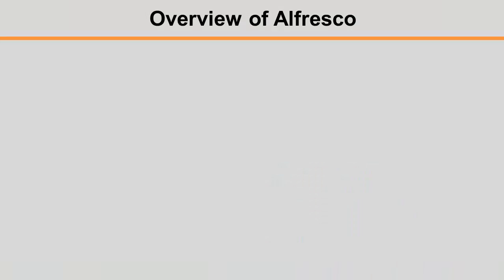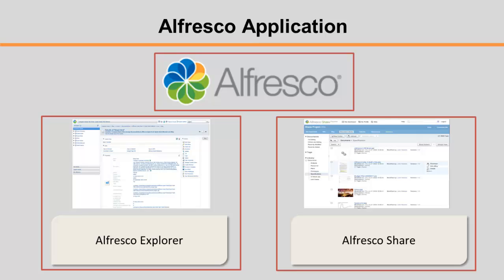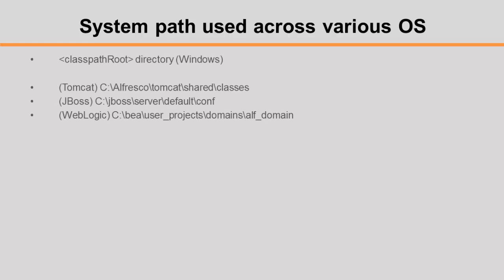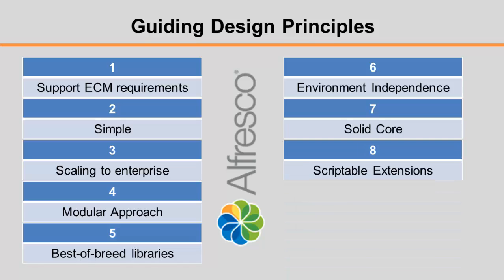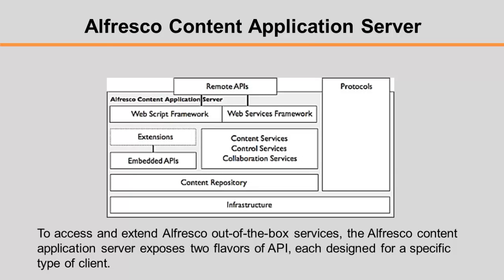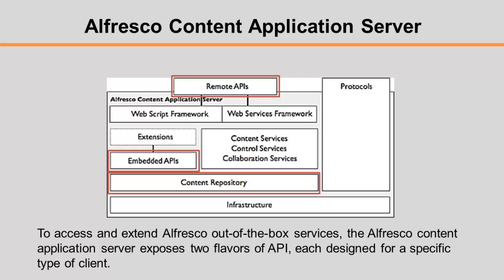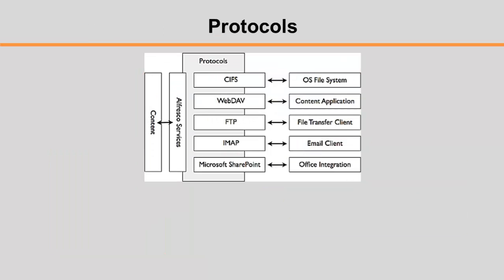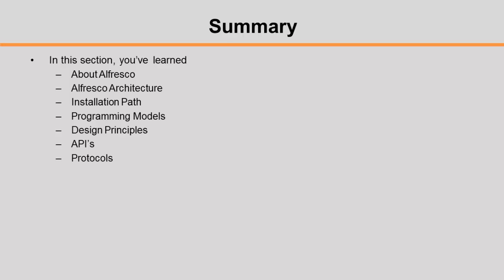Introducing Open Source ECM Solution - Alfresco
This video aims to give you an overview of alfresco 4 ECM.  It is for the user that wants to know what alfresco is about, its implementation, architecture, set up and such.